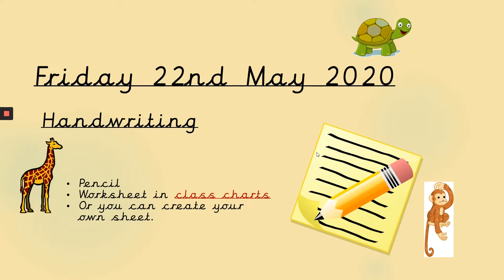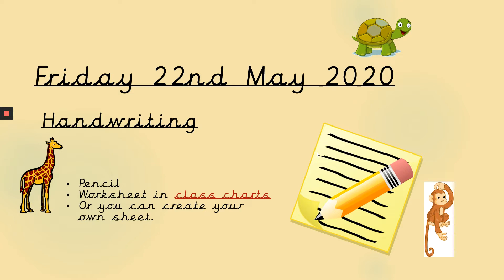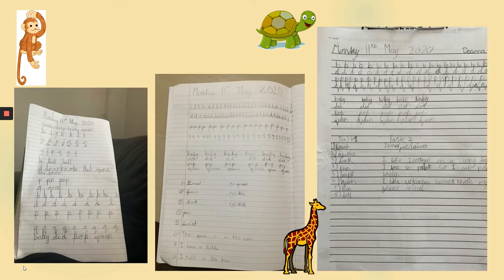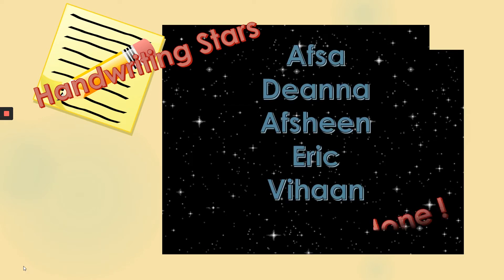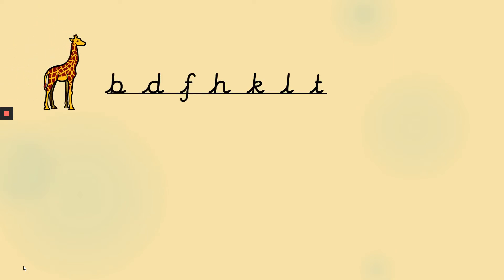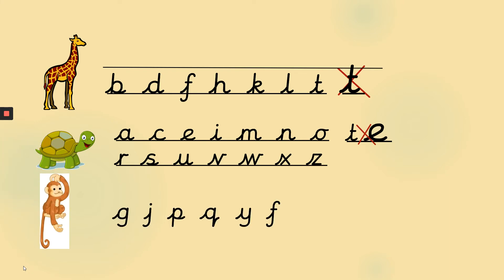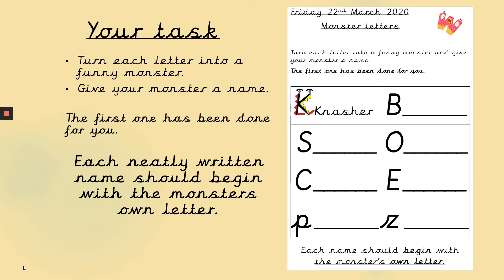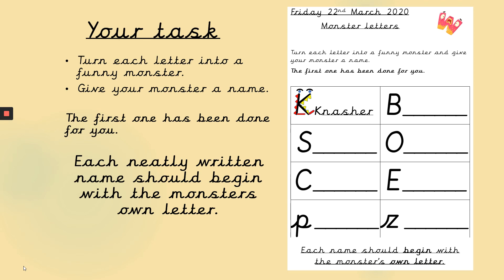22.05.20 KS1 Handwriting with Mrs Lawrence